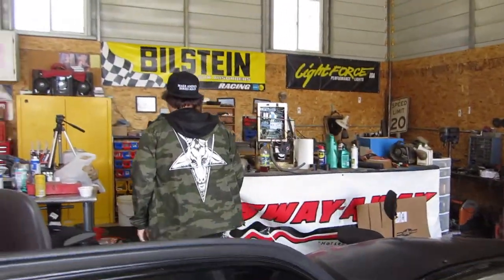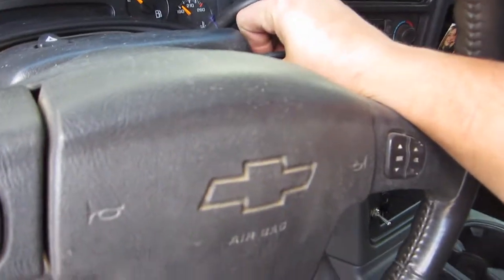PAINTING THE LEXUS WHEELS!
Not much going on in this video guys but hope you enjoy!

Alex's photography page